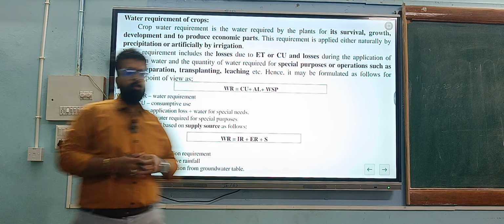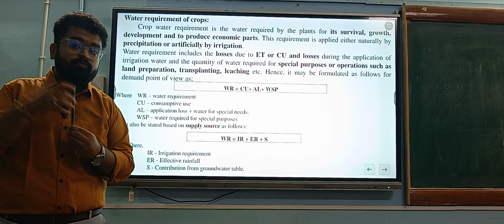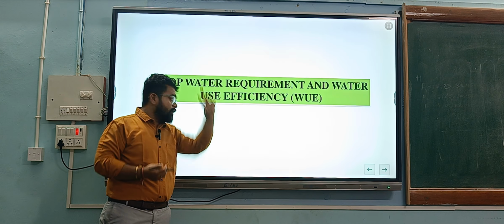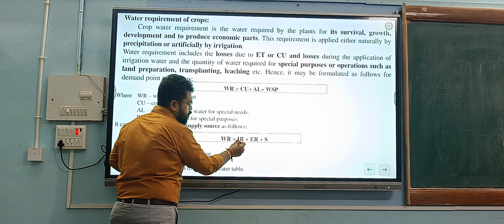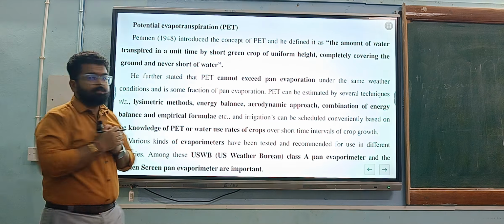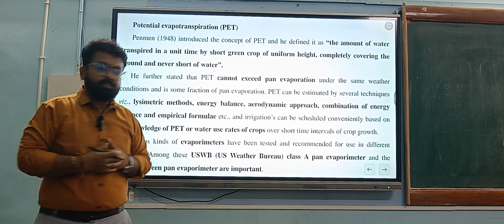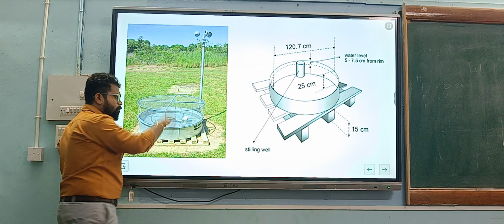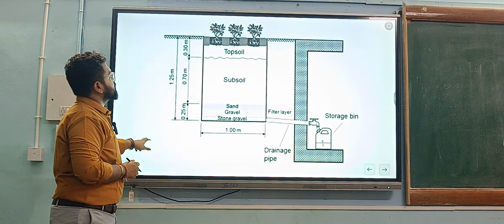Lecture 10: Water Requirement of Crops, Evapotranspiration (ET) & Potential Evapotranspiration (PET)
WR= IR+ER=S
Meaning of Crop Water Requirement (WR)
Consumptive Use (CU) of Water
Evaporation vs. Transpiration
Evapotranspiration (ET)
Potential Evapotranspiration (PET)
Factors Affecting ET and PET
Methods of Measuring ET and PET
Importance of ET in Irrigation Scheduling